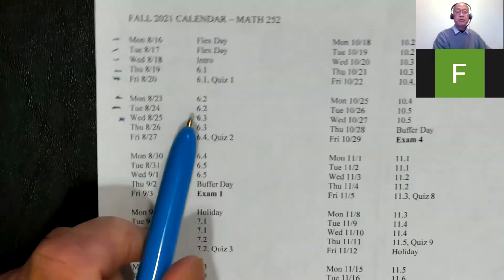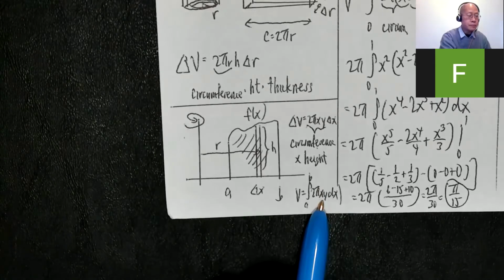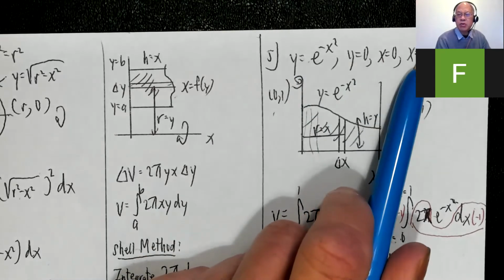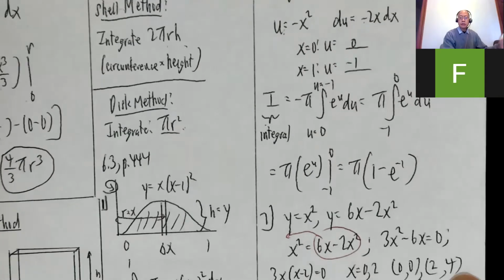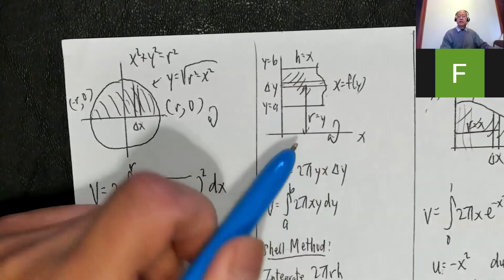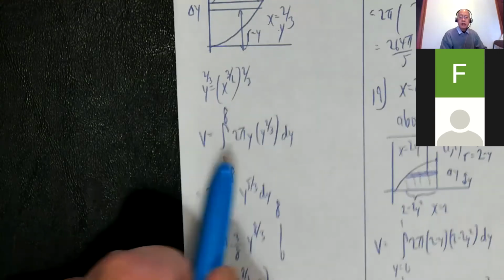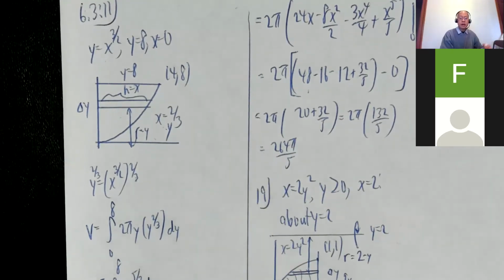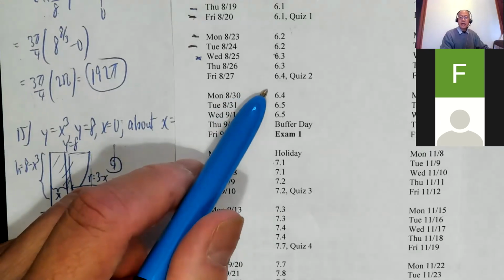MATH 252 WED 08/25/21